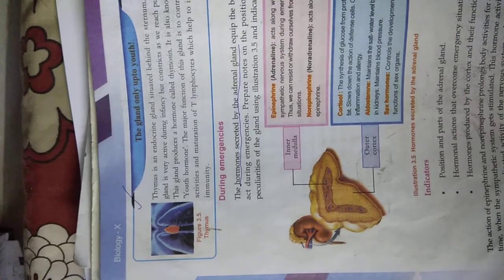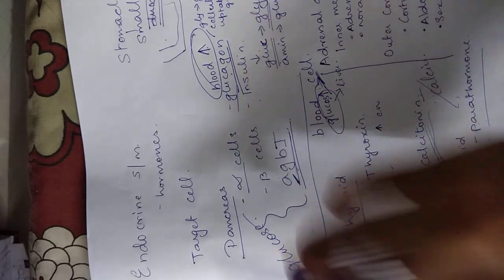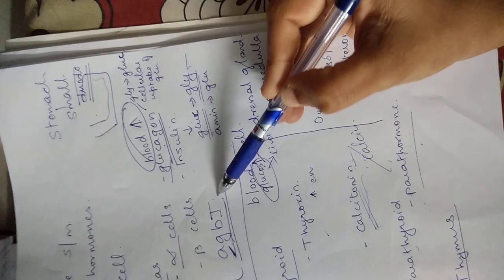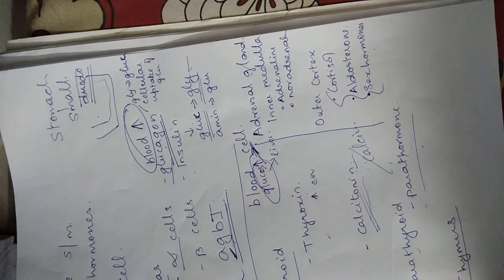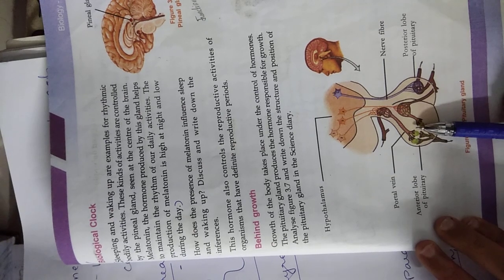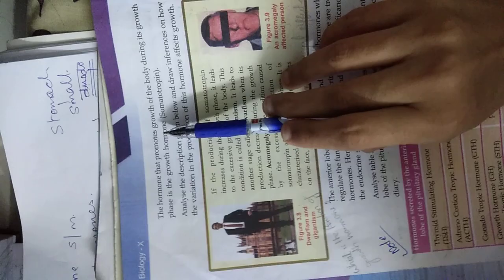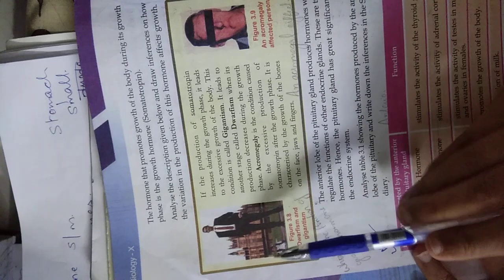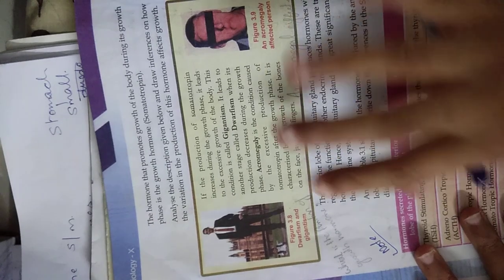Sslc biology chapter 3 chemical messages for homeostasis revision part2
SSLC Play list details